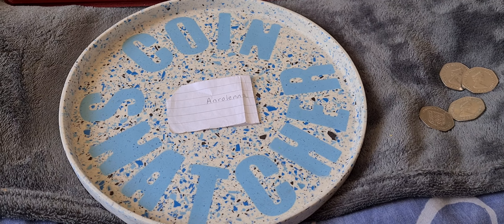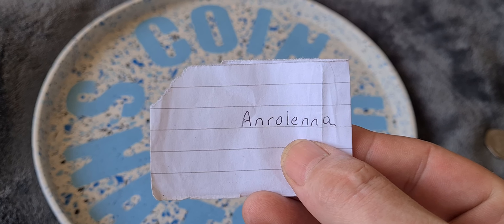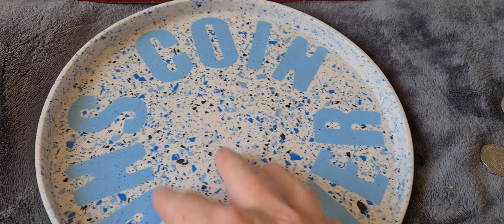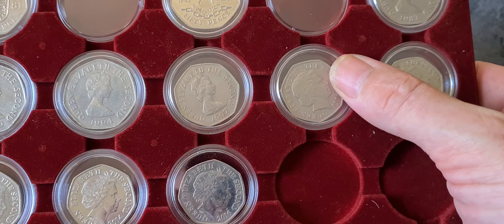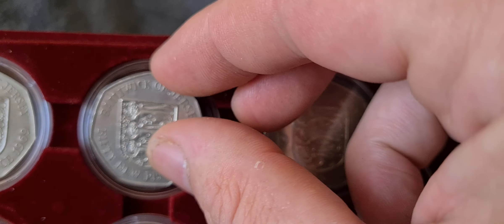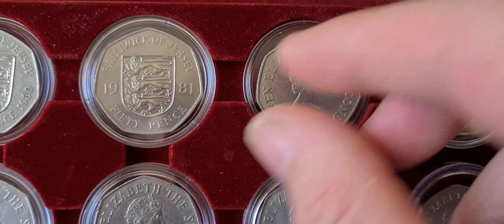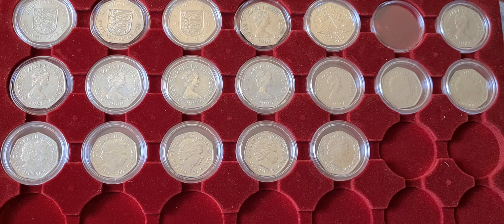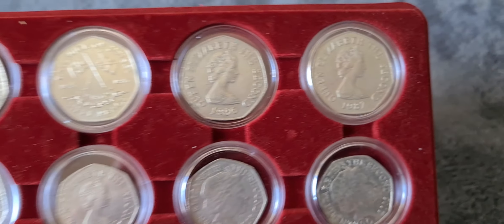Continuing the Jersey 🇯🇪 50p date run. 4 new additions to the collection 👌